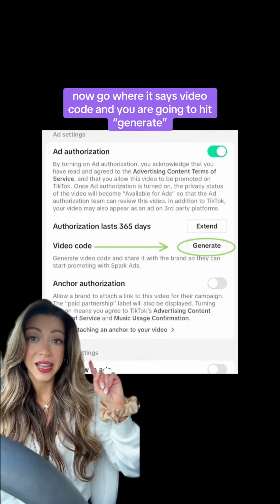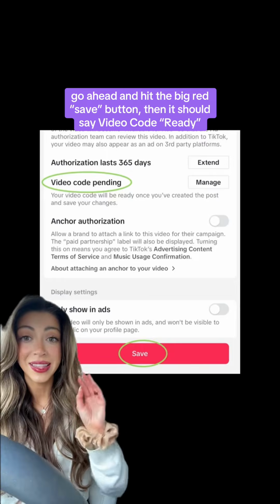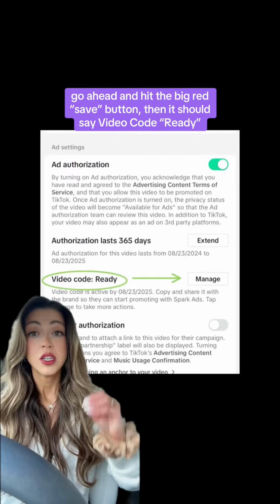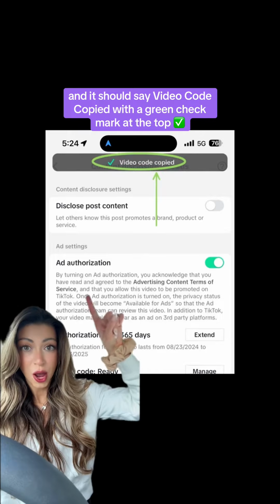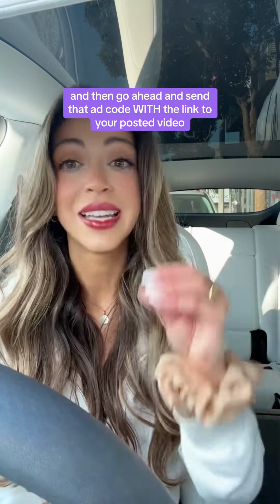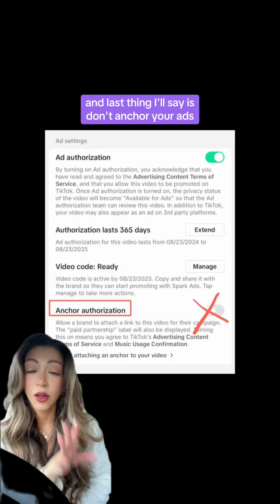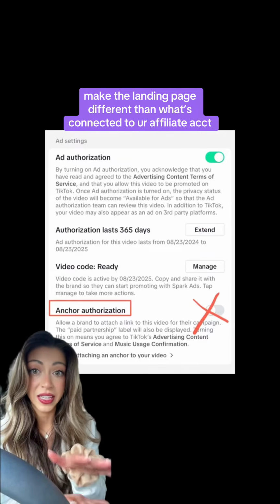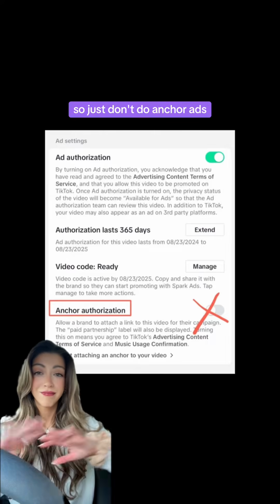How to Send Your Ad Code to Brands the RIGHT Way! 🚀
In this video, we break down the step-by-step process of sending your ad code to brands the RIGHT WAY and what to avoid sending!

Don’t miss out on these essential tips—watch now to get it right! 🚀